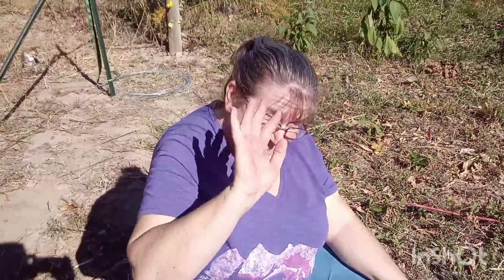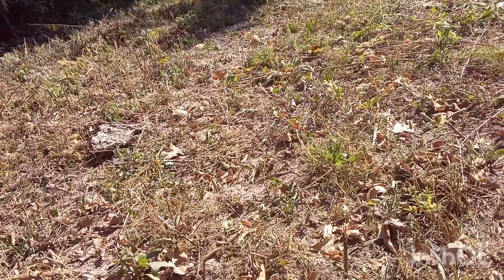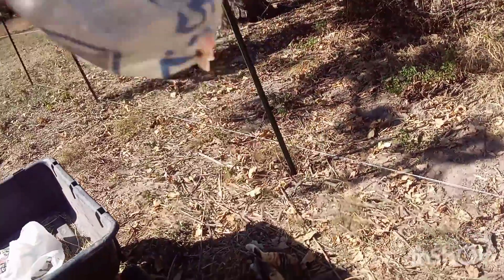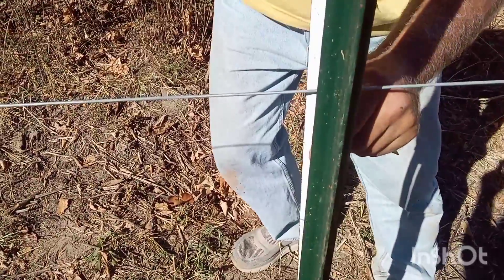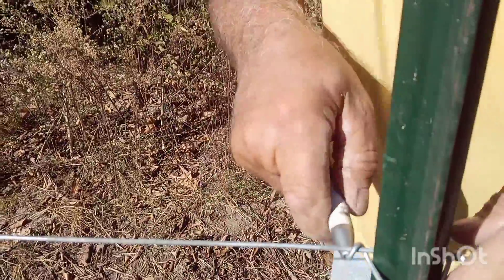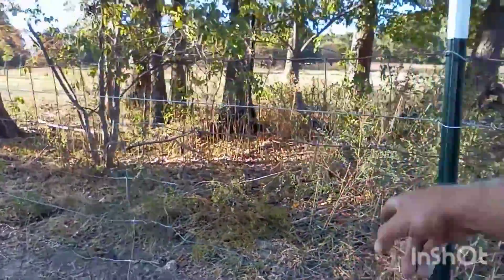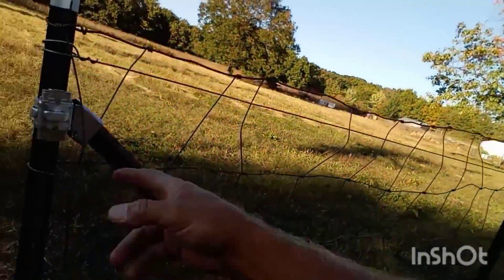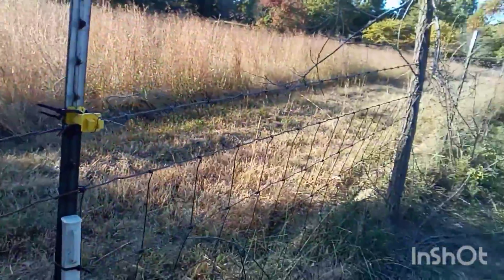The Missus and I Tackle a Fence